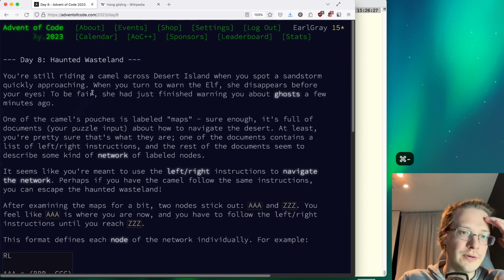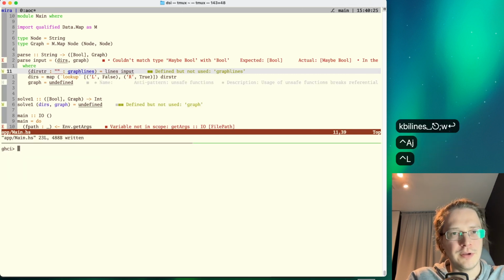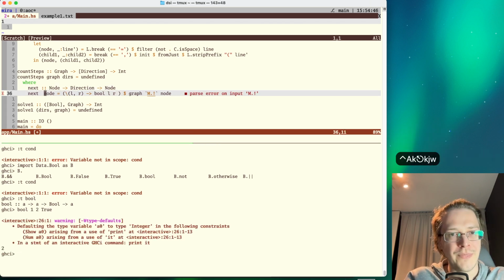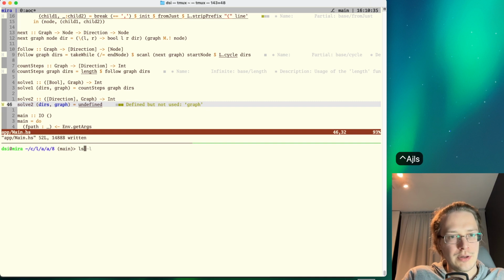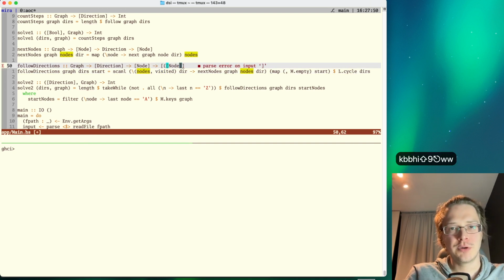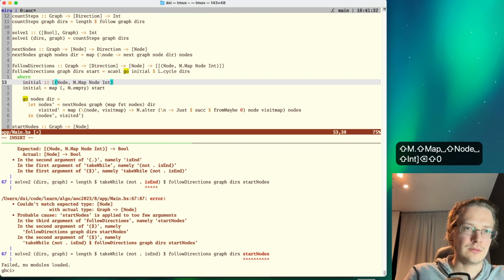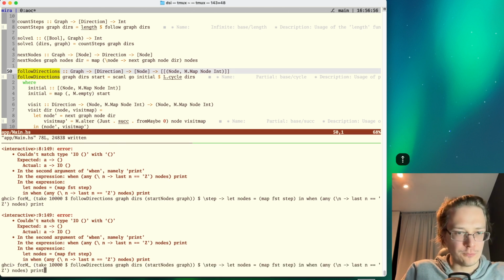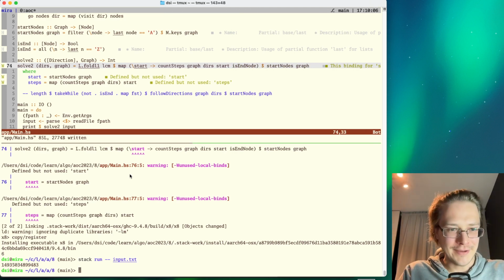AoC 2023, Day 8: Haunted Wasteland (Haskell)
00:00 - reading part 1
03:38 - setup
04:48 - parsing, representing a graph
24:10 - `countSteps`: `next` node
29:55 - `countSteps`: `follow` the directions
38:02 - part 1 works
38:28 - reading part 2
41:04 - playing with example data
41:12 - naïvely iterating: `startNodes`
44:27 - naïvely iterating: `nextNodes`
46:40 - naïvely `followDirections` for a multinode path
53:18 - trying to bruteforce the full input
54:32 - it's time to use my brain: measure the cycles
55:28 - wasting time on remembering visited notes
1:17:33 - debugging the paths
1:26:29 - finally seeing the cycles in each path
1:28:55 - calculating the cycles
1:36:21 - submitting the product of the cycle intervals
1:36:50 - common something, it works!